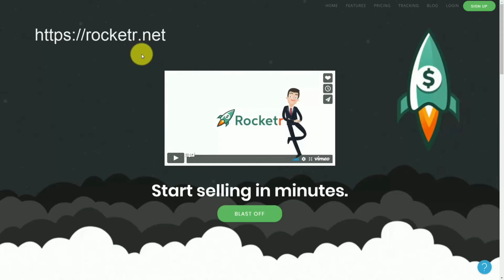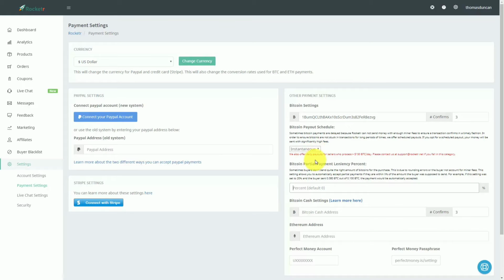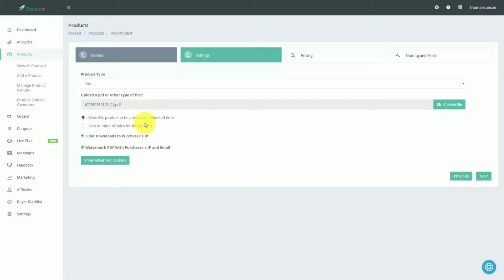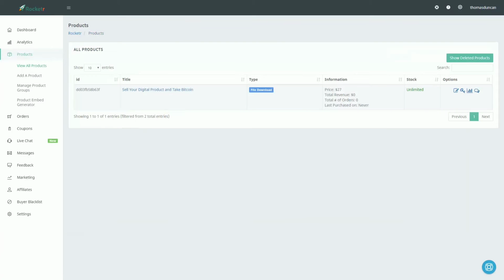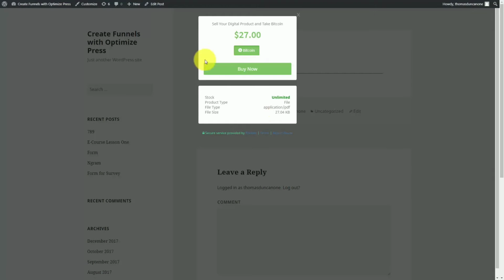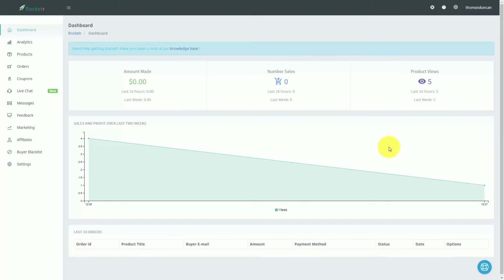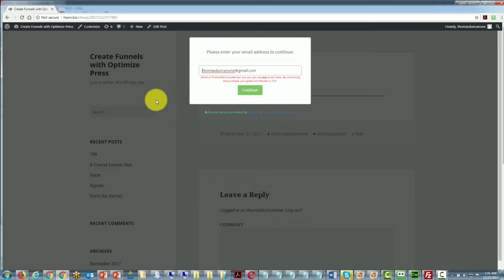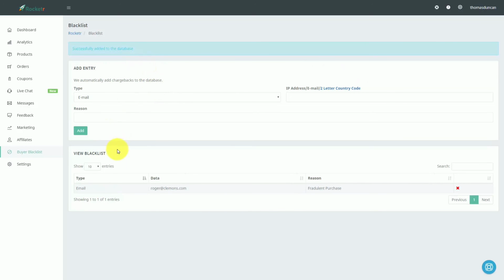Buy and Sell method using Bitcoin